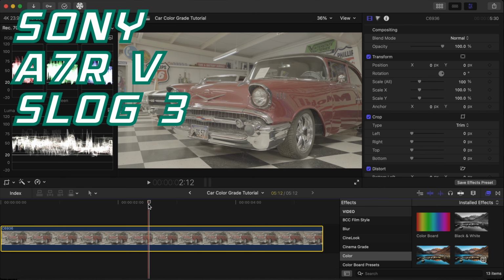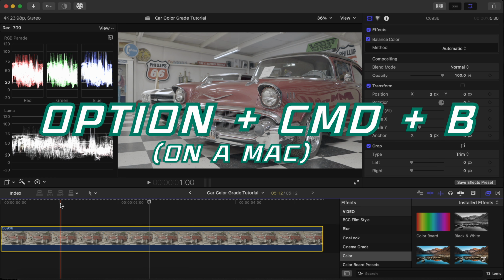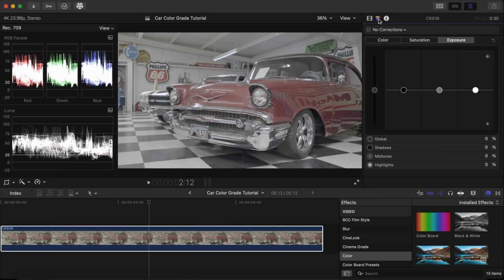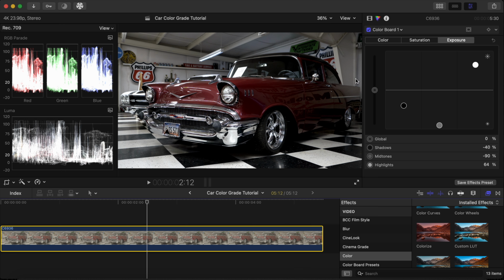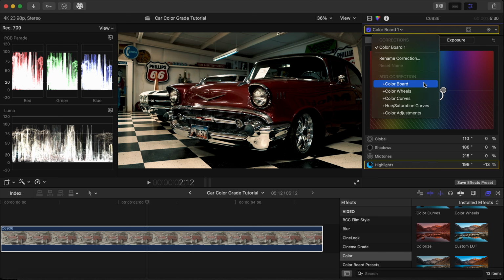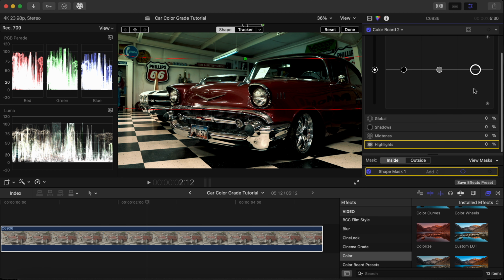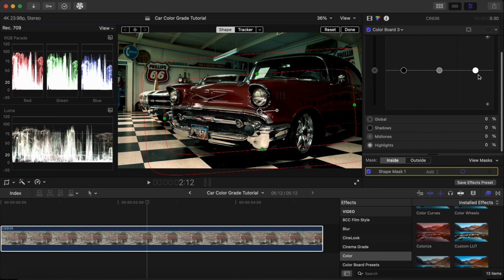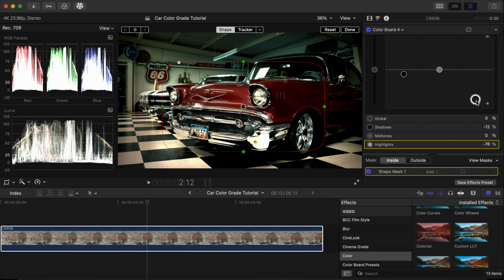EASY Slog3 Dramatic Cinematic Color Grade Tutorial - In Final Cut Pro FREE LUT Download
In this video, we create a dramatic, contrasty color grade in 3 simple steps.